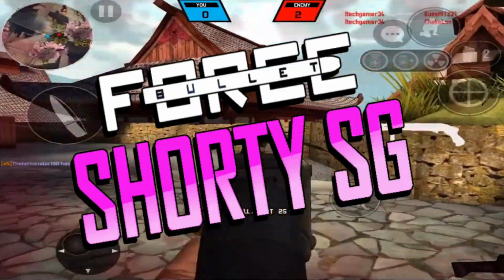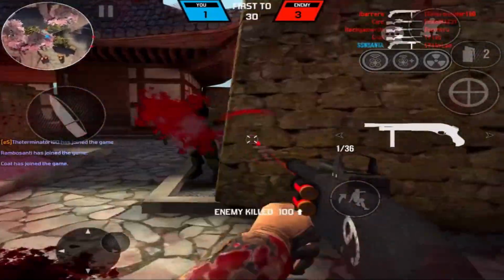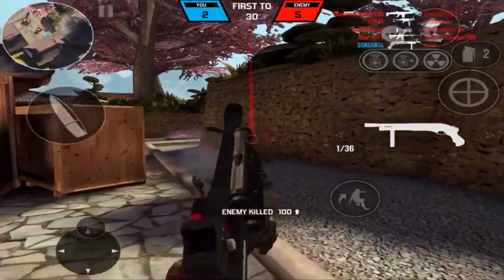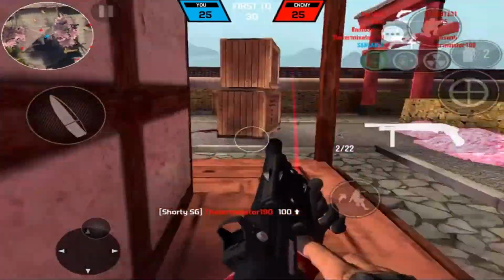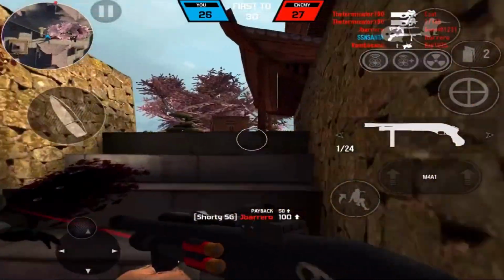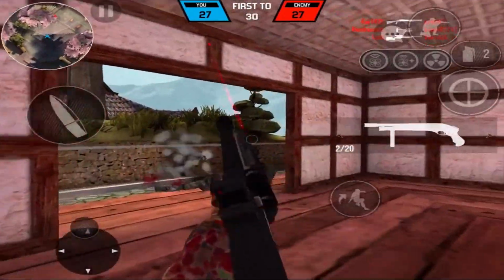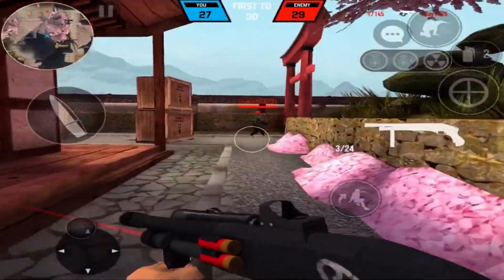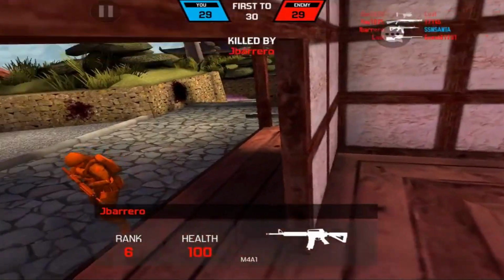Bullet Force: Taking a Look at the NEW Shorty SG! - [Shorty SG Gameplay/LiveComm]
FFA with the New Shorty SG!

I hope you guys enjoy todays video, I scheduled this to upload publicly while I am at school, if you guys enjoyed drop a like to let me know you want to see more videos similar to today, if you guys have any questions and also want to tell me what you think about this new weapon let me know down in the comments below, Im also interested to see when you guys go back to school, and if you are new to my channel subscribe, and I will see you all in the next one!